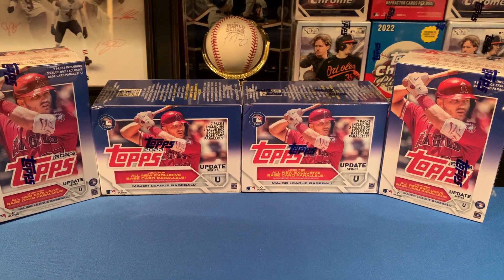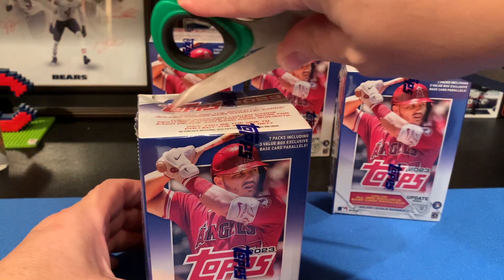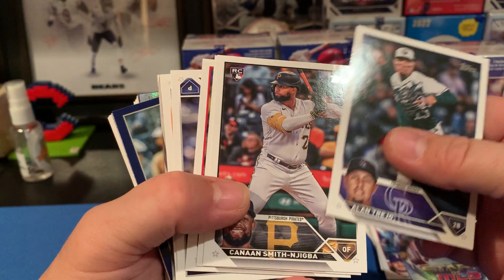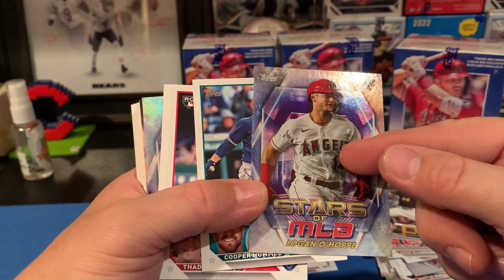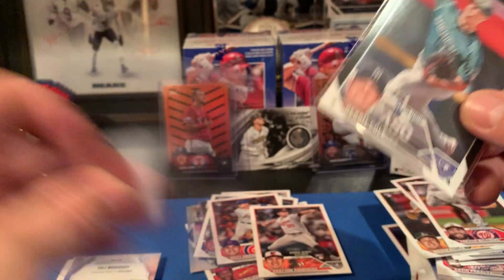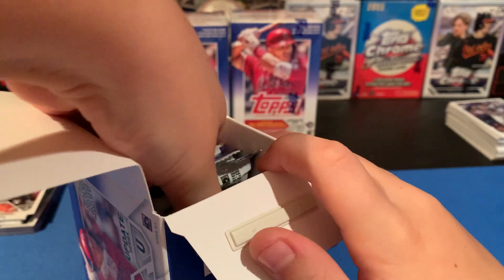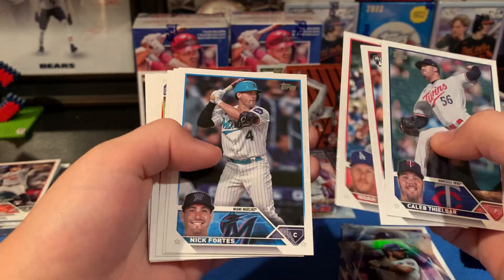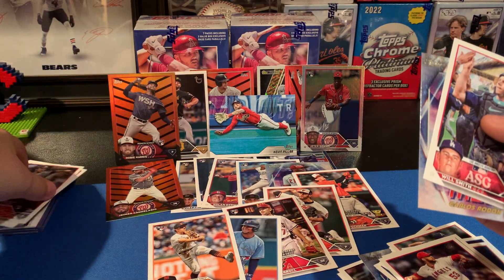2023 Topps Update Baseball. Early Review First Look. Retail Blaster Box Battle!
Hey guys, welcome to another video of RipnAndFlipnWax me and my son are doing a Blaster box battle with the brand new 2023 Topps update let’s see who wins!